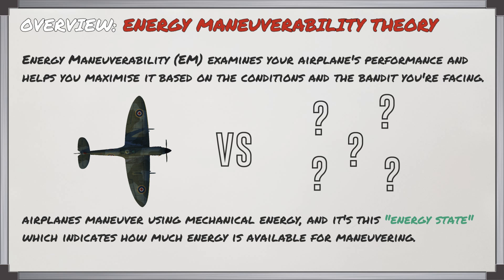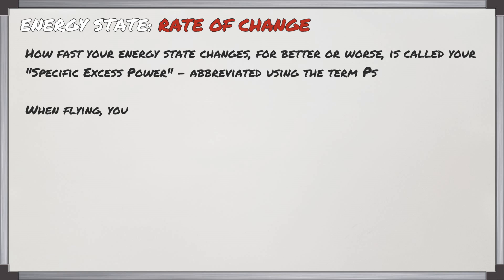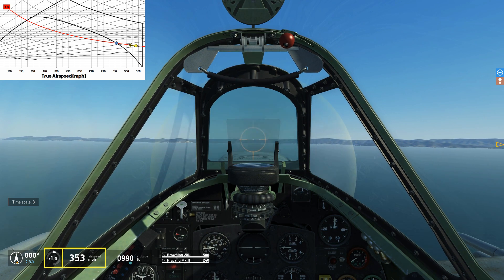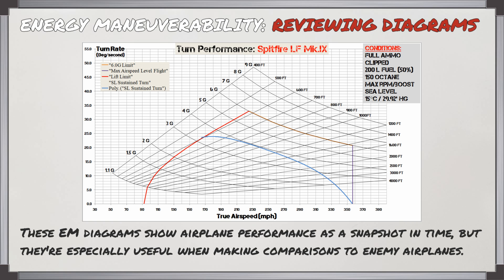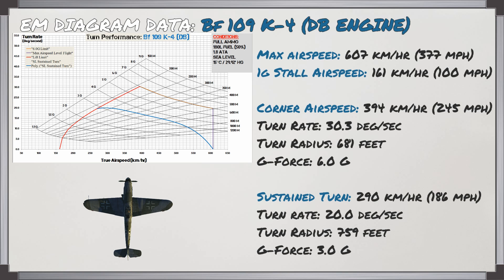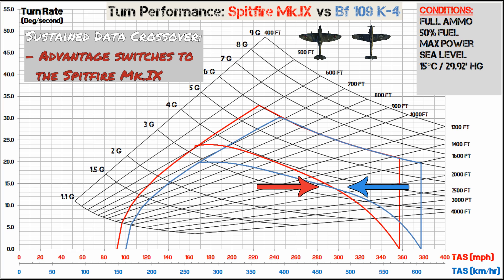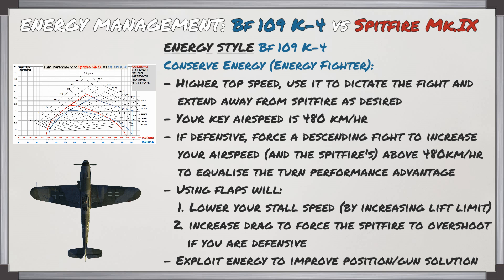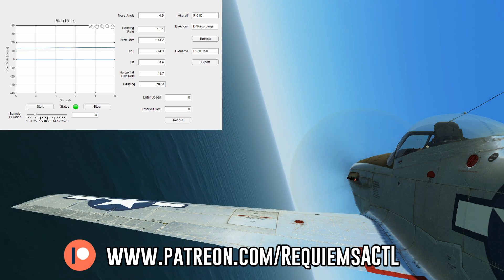Energy Maneuverability #1 - Spitfire MkIX vs Bf 109 K-4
This lesson teaches you about Energy Manueverability theory, how to read EM diagrams, and interpreting aircraft matchups using them using an example of a Spitfire Mk.IX and Bf 109 K-4. These diagrams were made possible thanks to Floppysock who created the application which allows for more accurate flight test data!

"Private Pilots" - C Lavid, Colin, Creep, Donik, J Welch, PhunkaeG, B McDermott, M Jaspers, M Freeman, Boslandschap, M Screng, R Moore, Ben, M Smith, C Bailey
"Student Pilots" - Roger Meatball, Peregryn, Utopioneer, P Angelopoulos, ShamrockOneFive, A Bullock, C Rocchio, J Conant, B Livingston, Snowy, X, Tom, Greeny, Snowy, Nadelbaum, T Anderson, F Estevez, RasterOp98